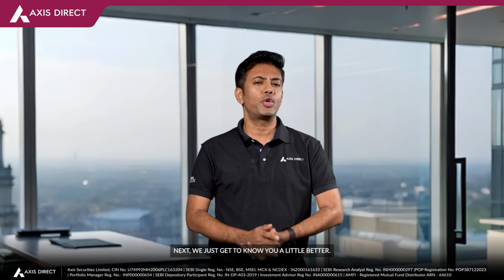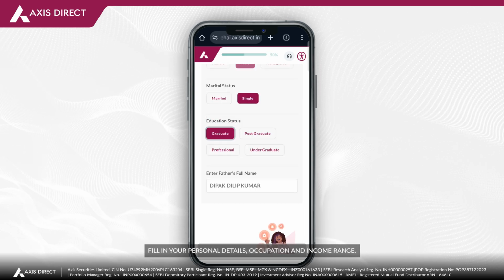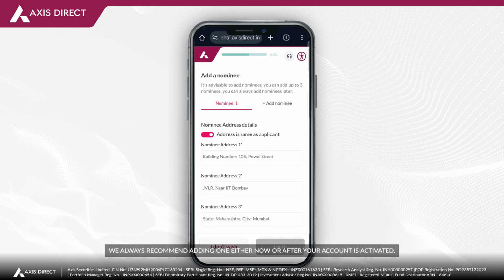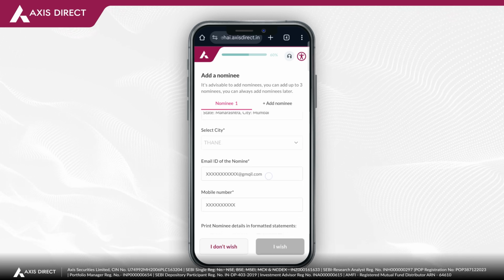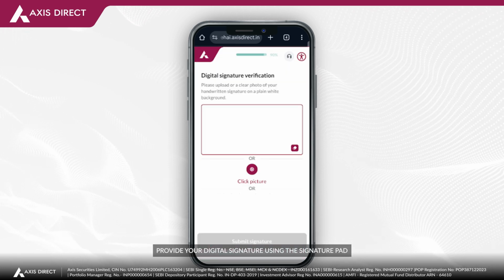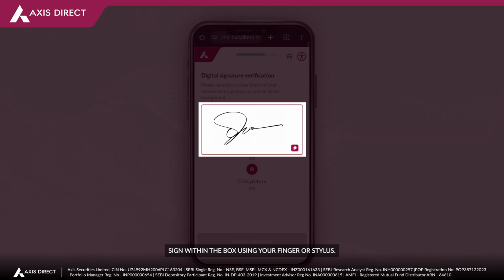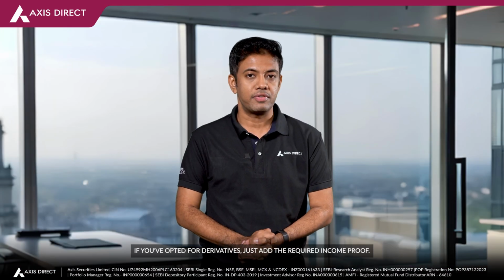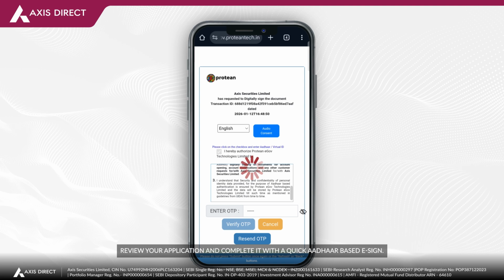Open Your Axis Direct Account on Mobile | Start Trading in Minutes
Your trading and investing journey can begin right from your smartphone.

With Axis Direct, you can open your trading and demat account online through a simple, seamless, and completely paperless process, anytime, anywhere.

In this step-by-step guide, we'll walk you through the account opening journey on your mobile device, helping you get market-ready with ease.

Watch the video to learn and start your financial journey with Axis Direct today.